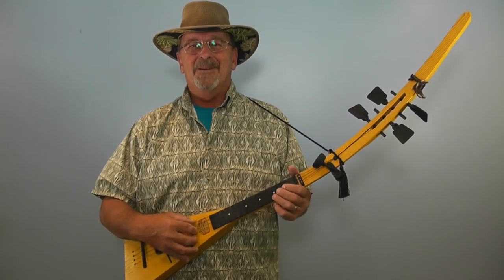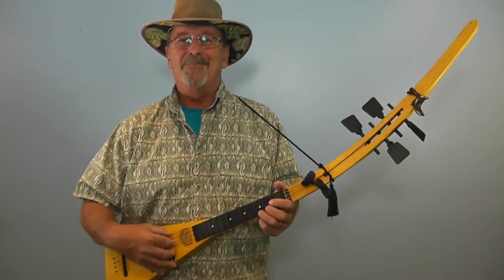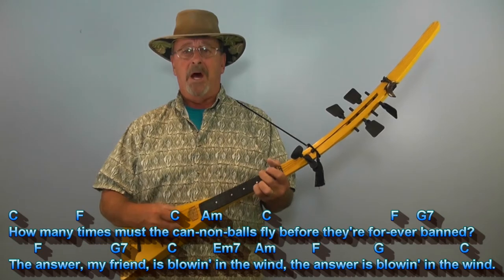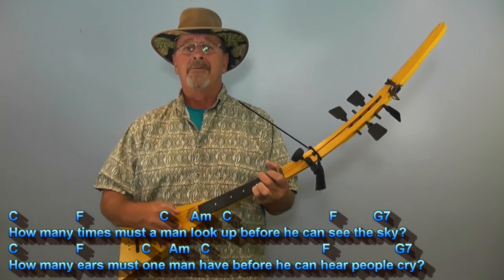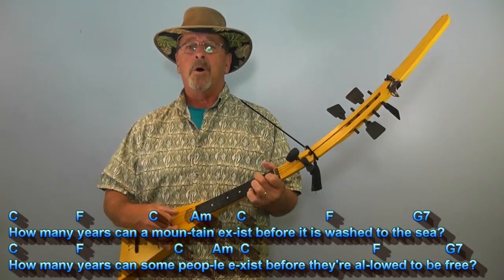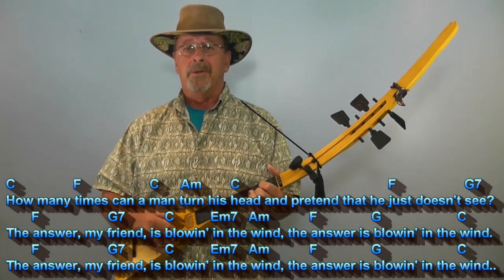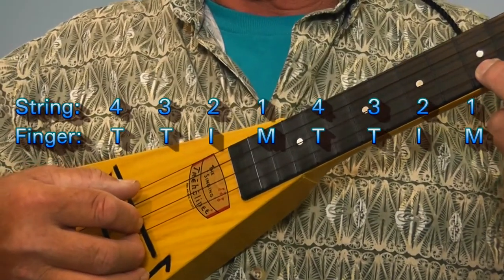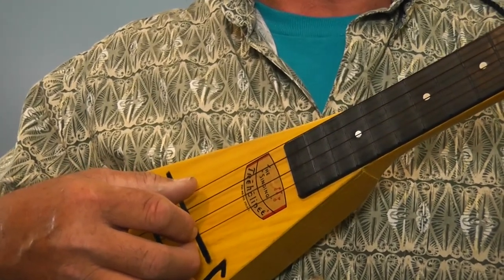Blowin' In The Wind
"Blowin' in the Wind" is a song written by Bob Dylan in 1962 and released on his album The Freewheelin' Bob Dylan in 1963. Although it has been described as a protest song, it poses a series of rhetorical questions about peace, war and freedom. The refrain "The answer, my friend, is blowin' in the wind" has been described as "impenetrably ambiguous: either the answer is so obvious it is right in your face, or the answer is as intangible as the wind".  I have no idea of the true meaning, but have always enjoyed this song!!!
Played on a Swagerty, Treholipee with Worth Brown strings.